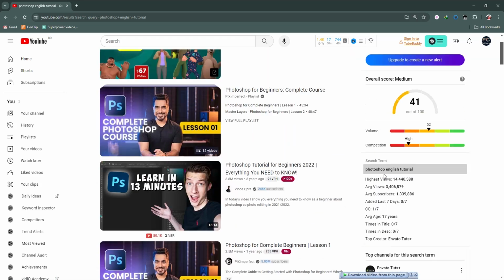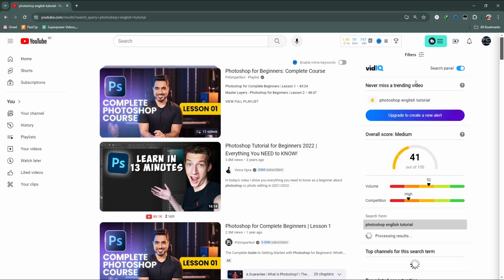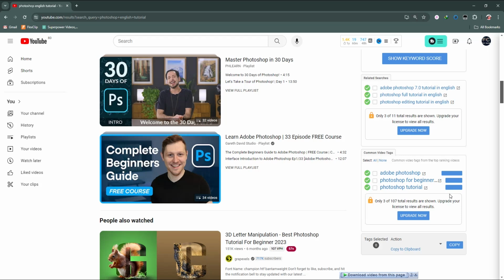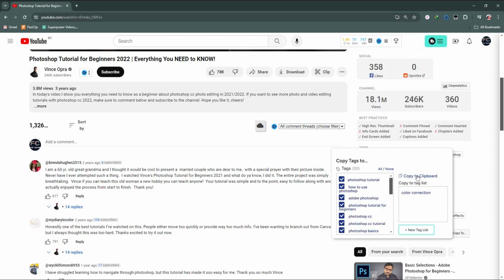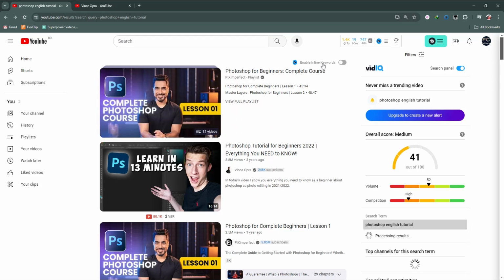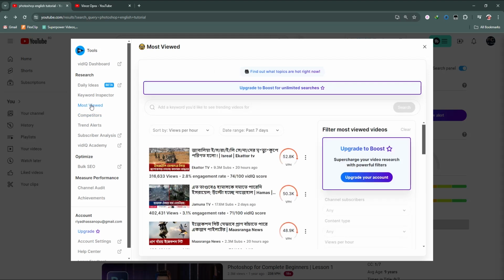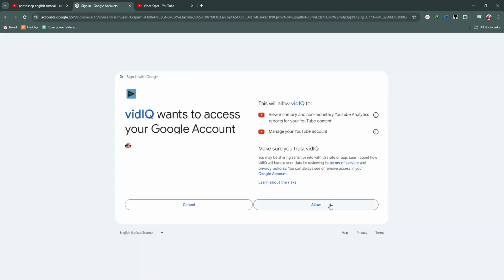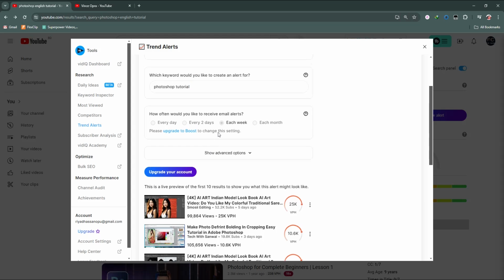How to Use Tubebuddy and Vidiq | TubeBuddy & VidIQ for YouTube SEO Mastery (2024 Tutorial)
Rocket Your YouTube Rankings! Mastering TubeBuddy & VidIQ for SEO (2024 Tutorial)
Ready to dominate YouTube search and explode your channel growth?  This video is your one-stop shop for mastering TubeBuddy & VidIQ - the ultimate YouTube SEO powerhouses (2024 edition)!

Feeling lost in the world of SEO?  Fear not!  We'll break down everything you need to know about using both extensions to optimize your videos for success.

Whether you're a seasoned creator or just starting out, this tutorial will equip you with the knowledge and strategies to rank higher in search results and reach a wider audience.

Here's what you'll learn:

The SEO Power of Extensions: Discover how TubeBuddy & VidIQ can supercharge your keyword research, optimize your titles & descriptions, and track your video performance.
TubeBuddy Deep Dive: Unleash the essential features of TubeBuddy to enhance your content and streamline your workflow.
VidIQ Mastery: Explore the powerful SEO tools offered by VidIQ and learn how to analyze your competitors and find growth opportunities.
Putting it All Together: We'll show you how to combine the strengths of both extensions for a comprehensive SEO strategy.
Beyond the Basics: Get access to some advanced tips and tricks to maximize your results with TubeBuddy & VidIQ.
By the end of this video, you'll be able to:

Confidently use TubeBuddy & VidIQ for comprehensive YouTube SEO.
Optimize your videos with the right keywords and target audiences.
Track your progress and analyze competitor performance.
Unlock a powerful SEO workflow that saves you time and effort.
Ready to take your YouTube channel to the next level? Let's do this!

Have you used TubeBuddy or VidIQ before?
What are your biggest SEO challenges on YouTube?